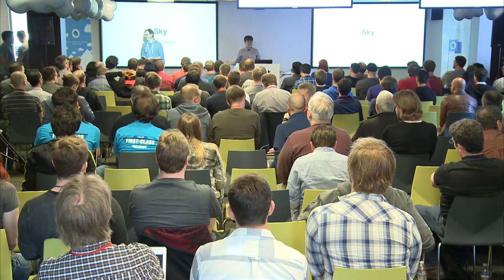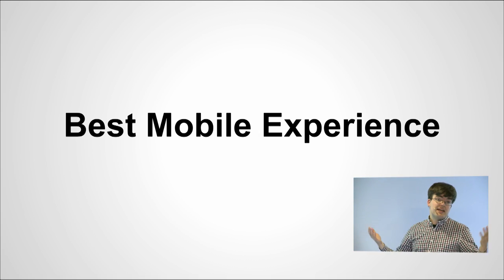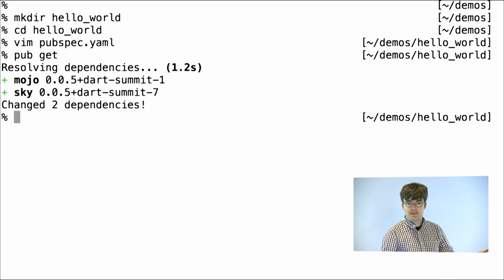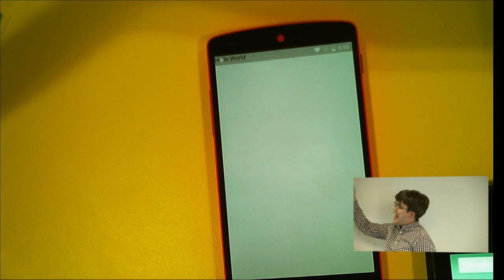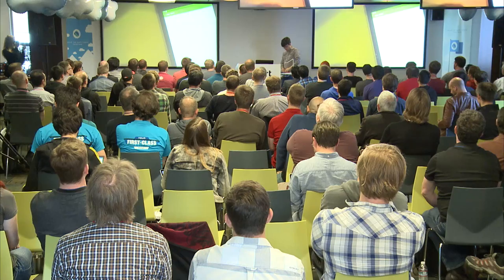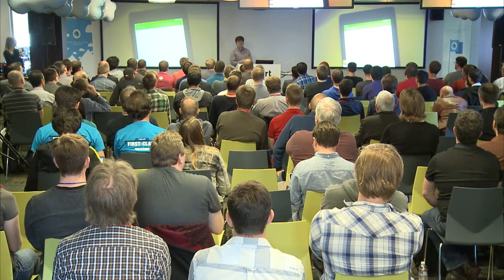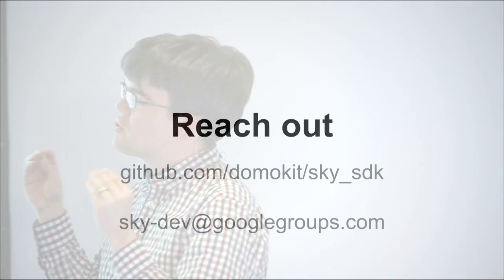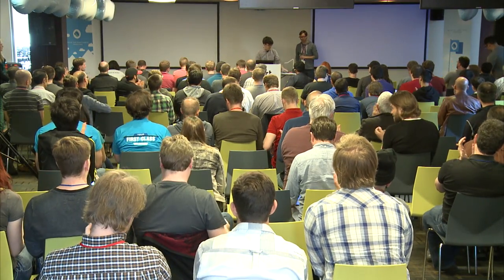Sky: An Experiment Writing Dart for Mobile (Dart Developer Summit 2015)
UPDATE: Sky is now named Flutter.

Sky is an experimental open-source framework for writing mobile applications in Dart. Sky brings continuous deployment, fast development cycles, and designed-for-small-screen 60Hz user experiences to Dart developers on mobile. Presented by Eric Seidel.